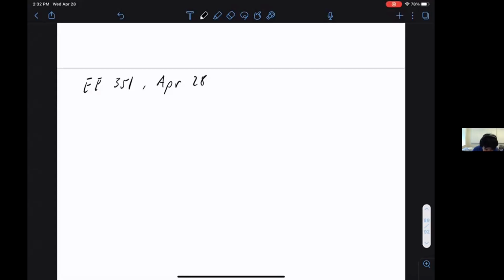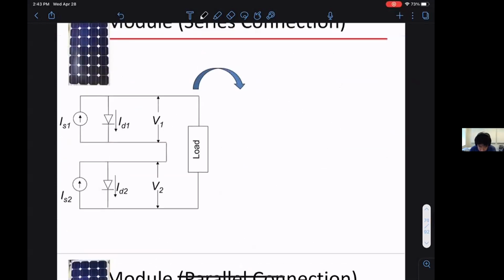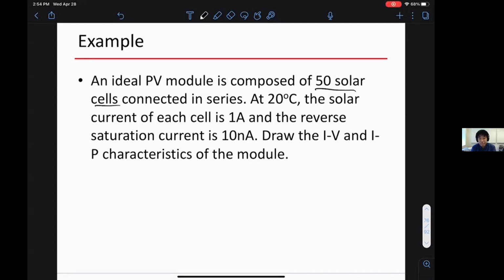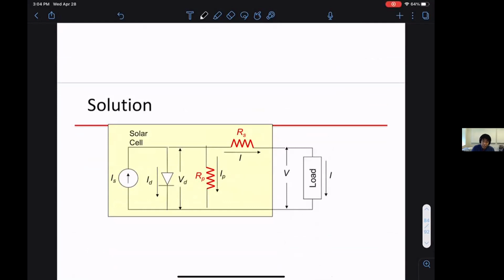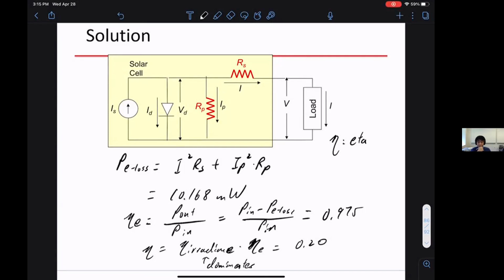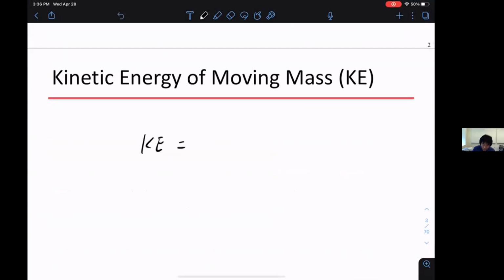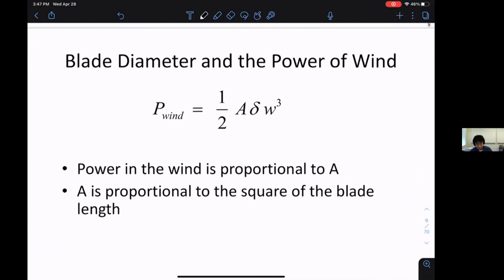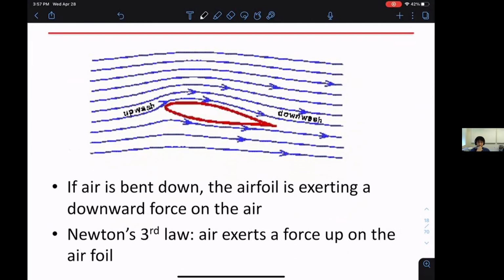EE 351, Lecture 10